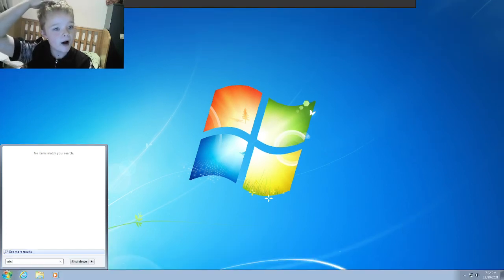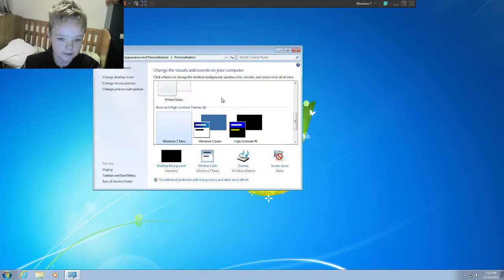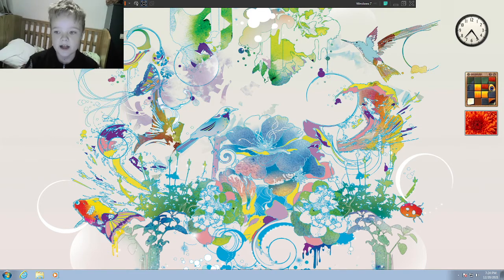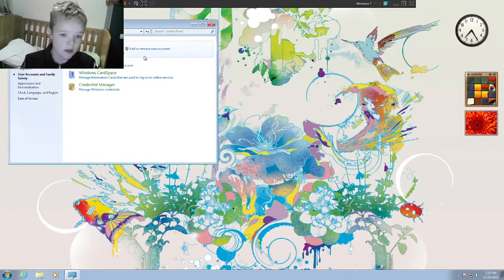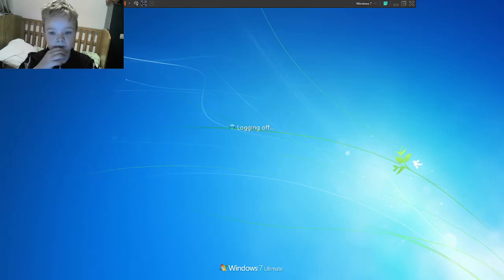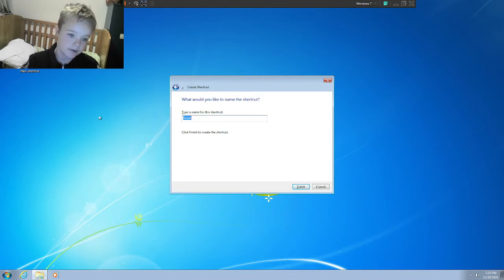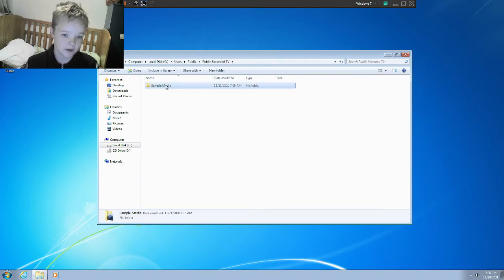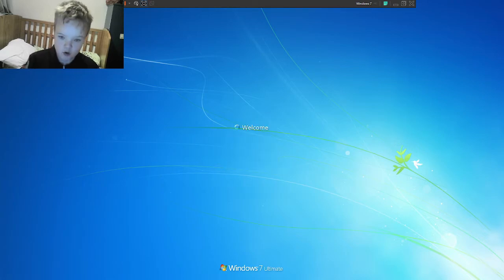a Oliver looks at Windows 7 released in 2009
Hey Everyone I am looking at Windows 7 today! Enjoy the video :).

Tasklist

             YT Tasks Windows 7
1. Create a shortcut for your User Folder
2. Customize
3. What is 1925/7478
4. What OS is this
5. Open and login to the Guest Account
6. What is the time
7. Go to your YT channel
8. Look around
9. Turn off
10. Rate out of 5 stars

It is 3.5/5 stars. As seen why in the video